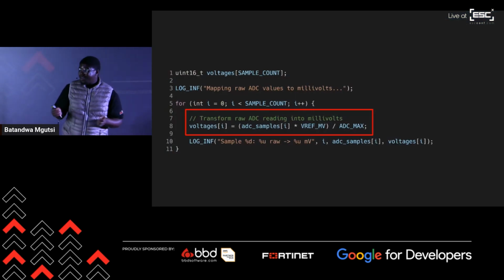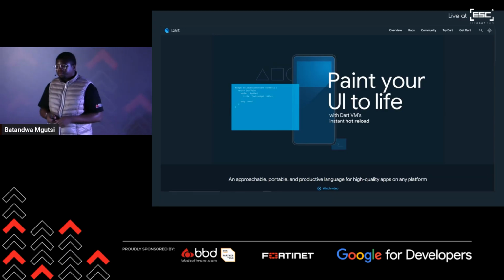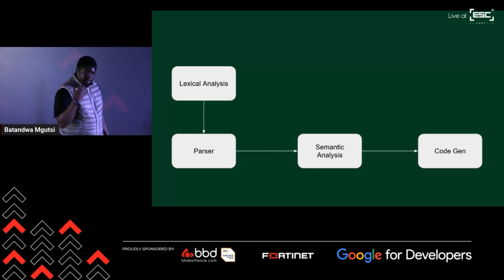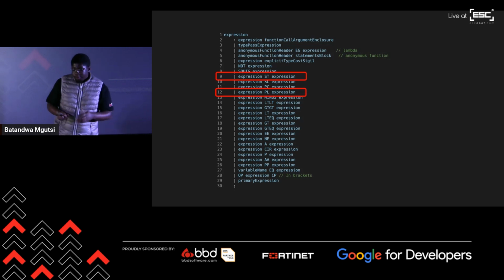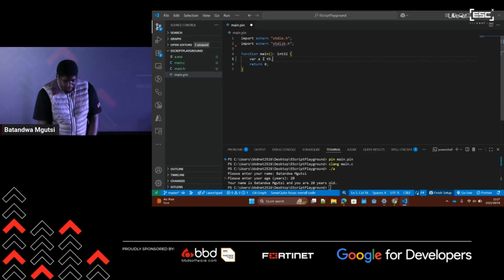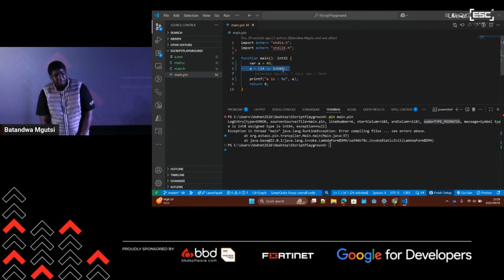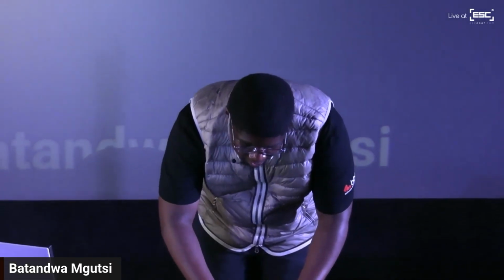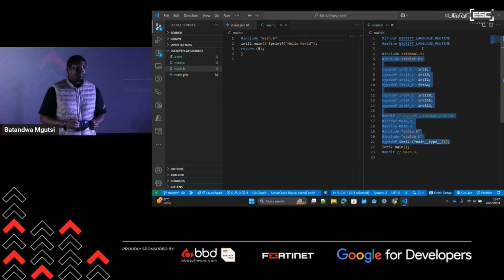Beyond tools - How I built my own programming language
Batandwa Mgutsi takes us through the process of designing a declarative systems programming language from scratch. His talk showcases the innovation that emerges from deep curiosity, and the technical challenges involved in turning ideas into functioning tools.